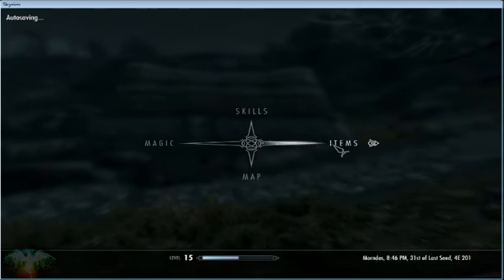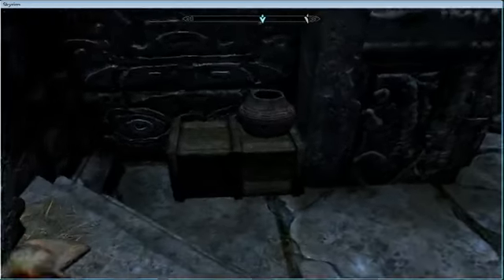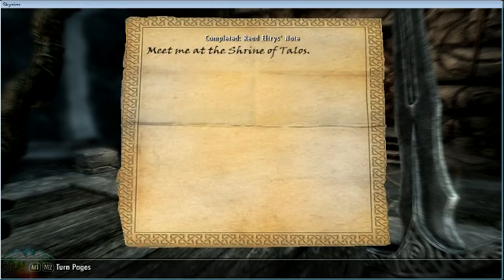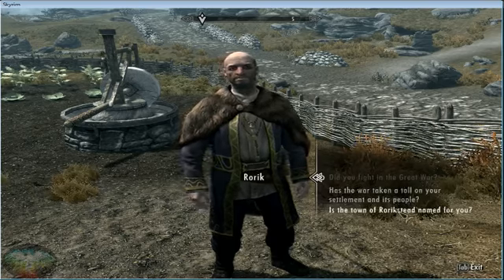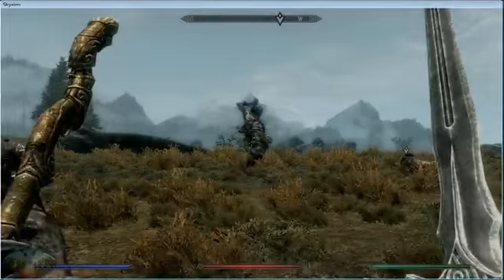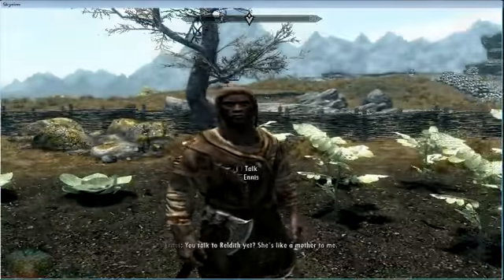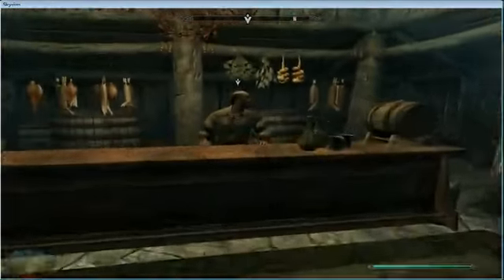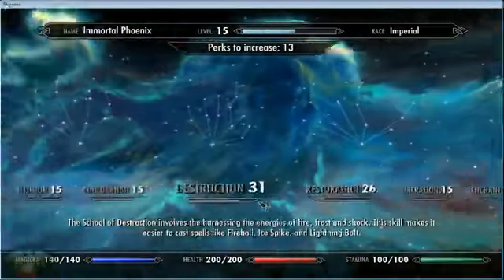Skyrim HD (High Quality) Episode 12 ~ With Immortal Phoenix ~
Recorded live on January 7 at 7:40pm. -- Recorded live on Justin.tv by TheeImmoralPhoenix.